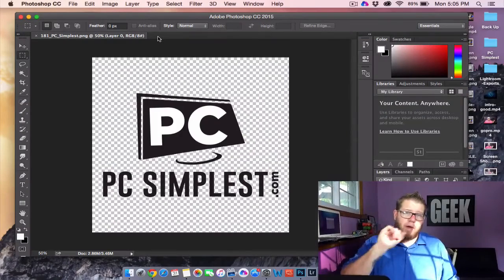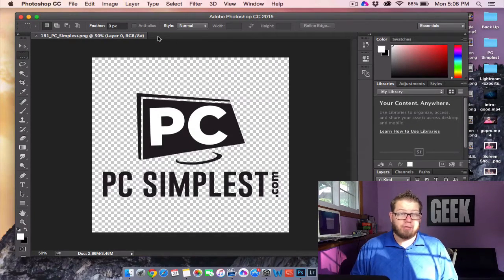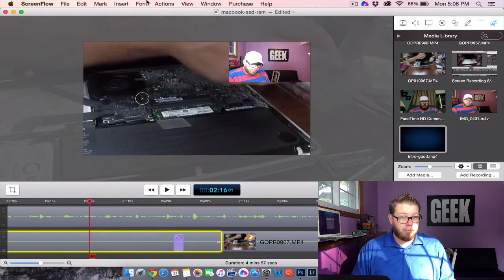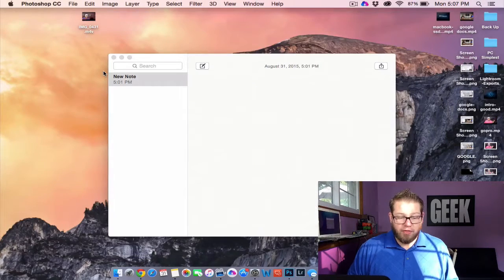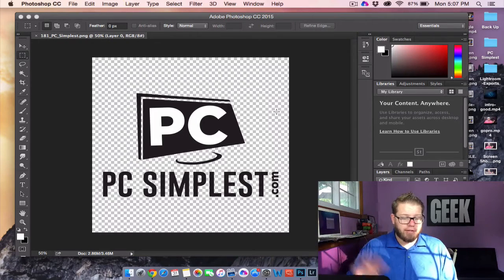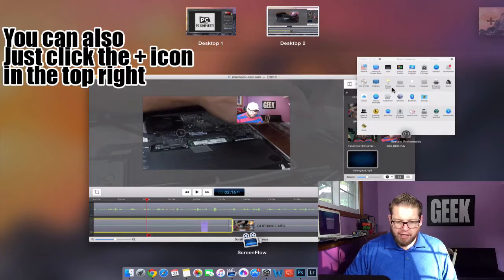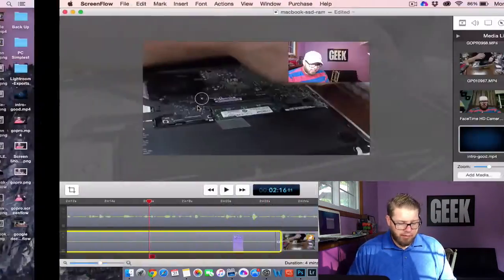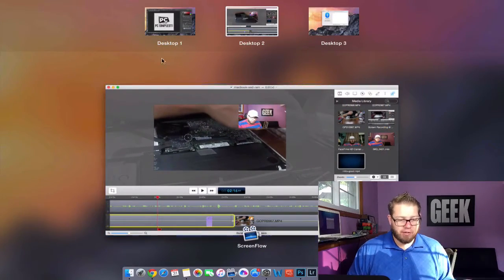Mac OS X Virtual Desktop - Mac Mondays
Learn more about Virtual Desktops on Mac OSX.  This works on iMac, Macbook, Macbook Pro, Macbook Air.

The best part about virtual desktop on Mac is that it improves your productivity ten fold.  There are many useful reasons to use this feature that is built into your Mac, check out this video to see how I use them.